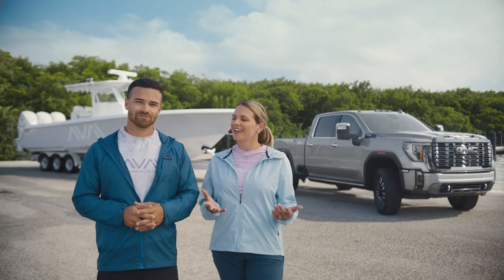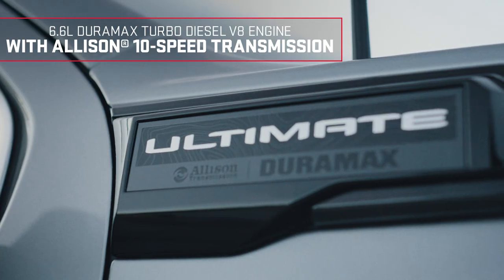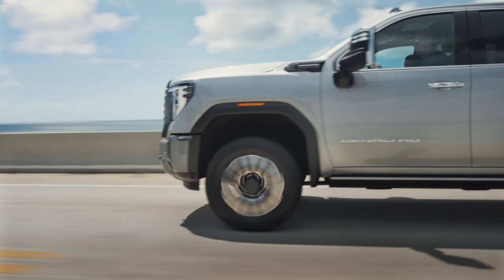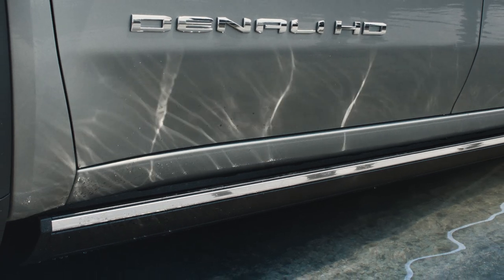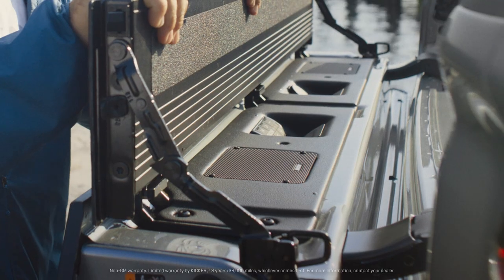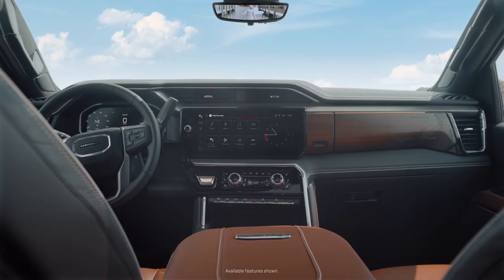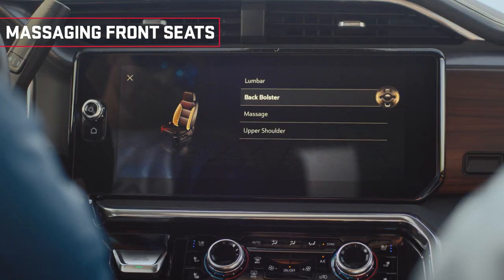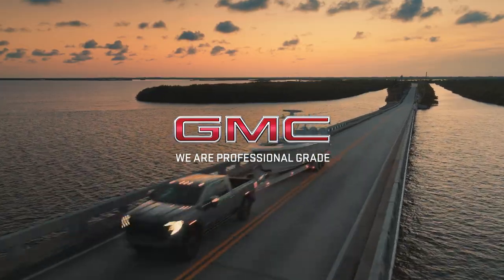NEW 2024 GMC SIERRA HEAVY DUTY | “Ultimate Towing Test”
Mastery, confidence, finesse. That's how the First Ever GMC Sierra Heavy Duty Denali Ultimate takes adventure-seekers to the next level. @LifeByTheBow’s Clay and Stephanie put the First Ever GMC Sierra HD Denali Ultimate to the test in a day of towing and boating.

0:00 – Sierra HD Denali Ultimate Overview
0:15 - Pulling Power
0:40 - Exterior Features
1:09 - Trailering Tech
1:21 - Interior Luxury & Comfort